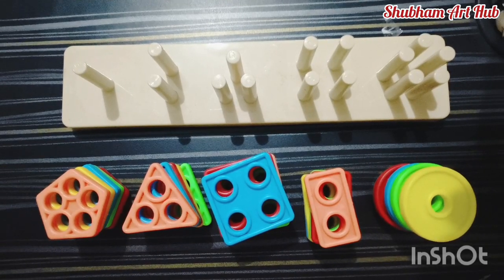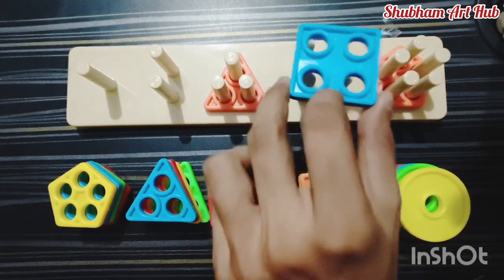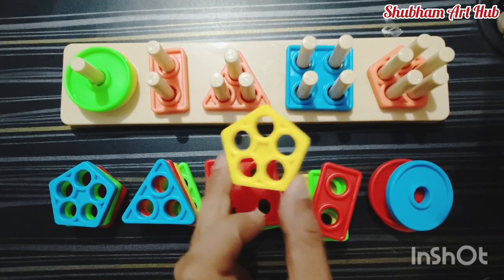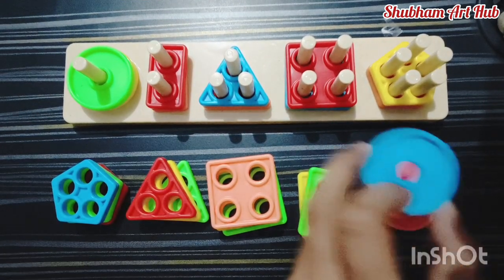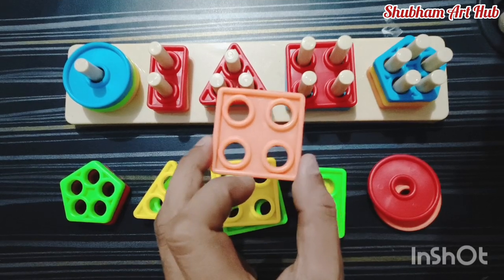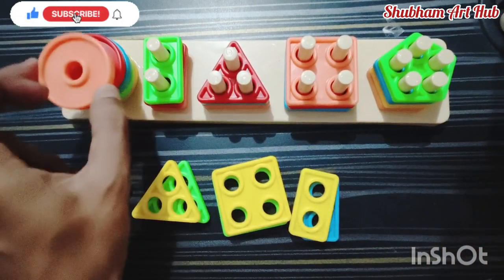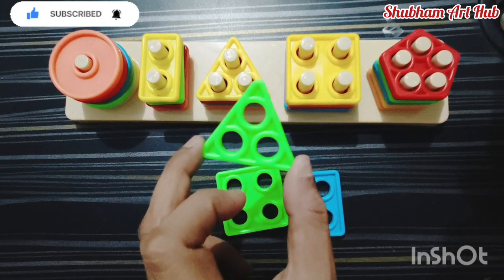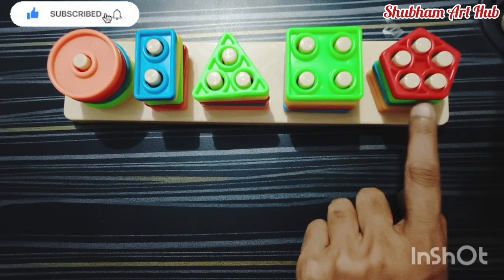Learn Shapes, Colors and Numbers for Toddlers with wooden toy || Best Educational video for Kids #4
Learn shapes and colors for kids and toddlers | Educational video for toddlers with wooden puzzle

This is the best learning video for toddlers. learning video for kids about Shapes and colours.

triangle 📐 Circle 🔴 square ⬜ Pentagon hexagon rectangle oval star all shapes learning video.